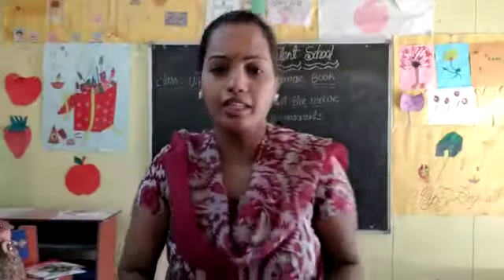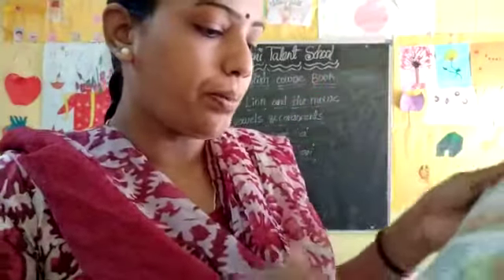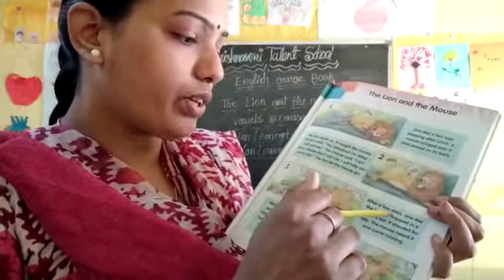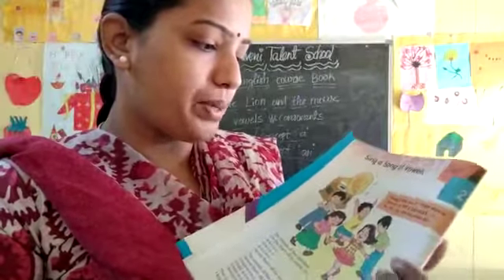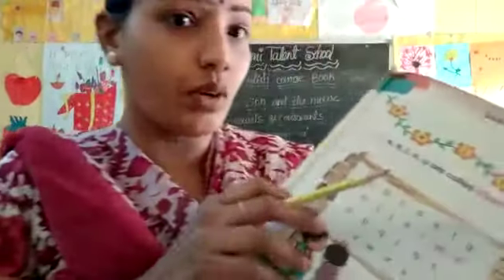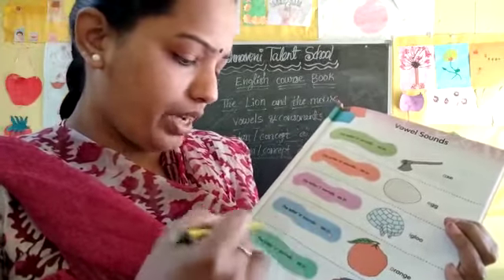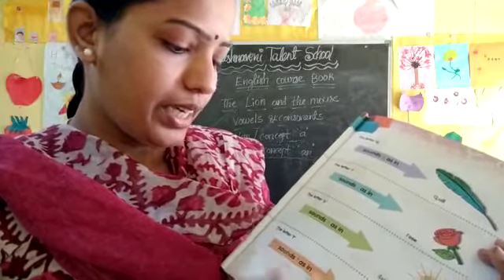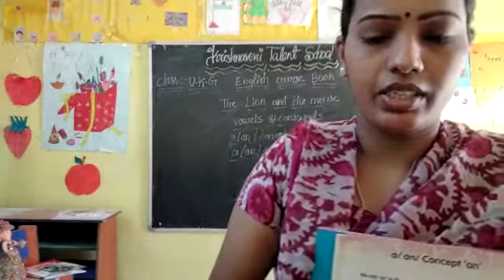UKG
English reader page no. 7